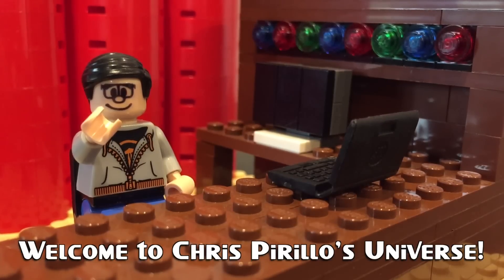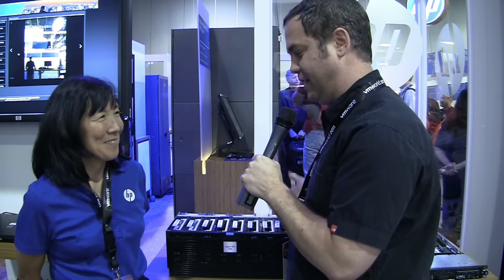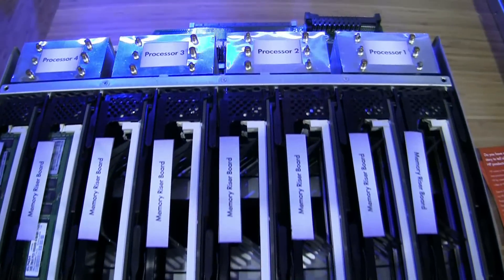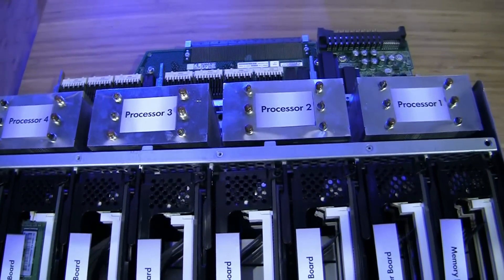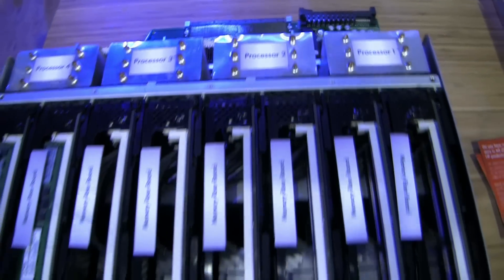Meet the HP ProLiant DL980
With support for up to 80 cores and memory scalable to 4TB, the HP ProLiant DL980 is one of the largest single server offerings available. In the context of VMworld 2011, where LockerGnome's Jake Ludington spoke with Alvina Nishimoto from HP, the latest version of vSphere supports up to 32 virtual CPUs and 1TB of memory in a single virtual machine, making the DL980 one of the few servers capable of providing that support. Even if you don't need a giant virtual machine, the ability to support a large number of virtualized resources on this single box makes the DL980 an attractive option for data center configurations.